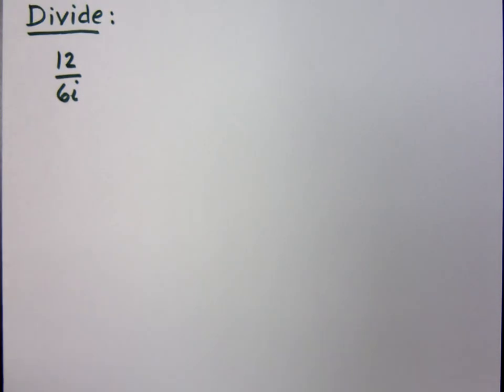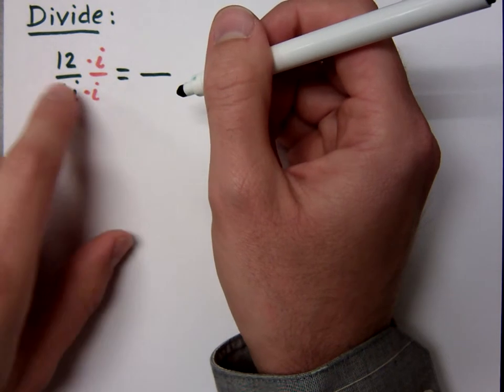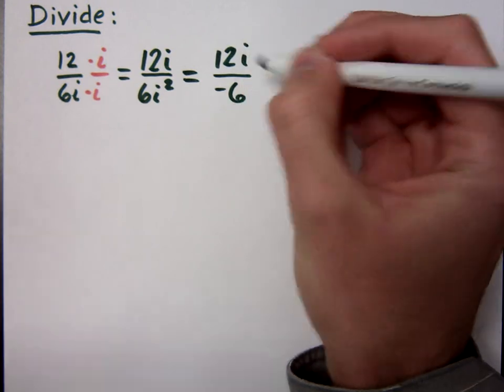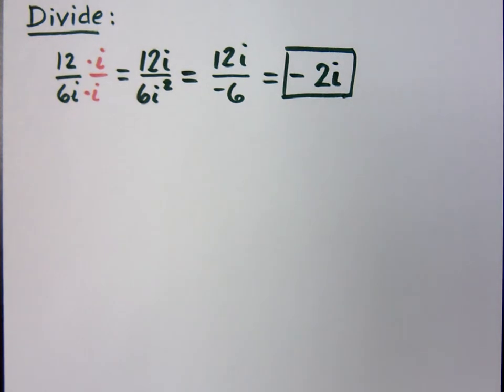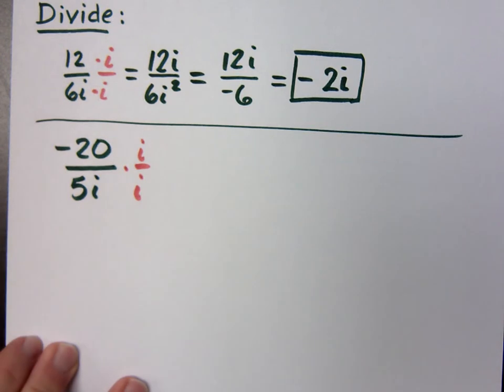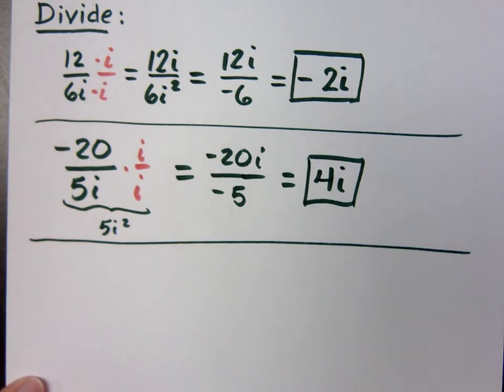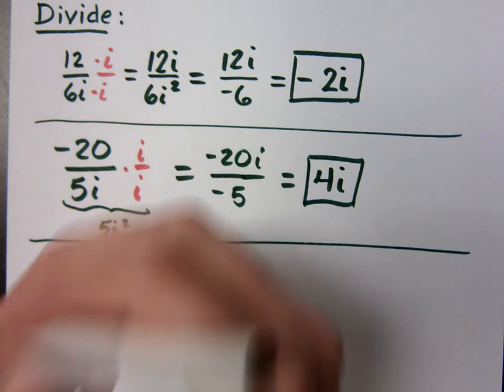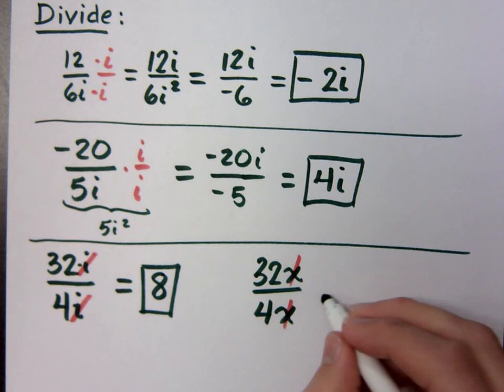Complex Numbers - Part 9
12 / 6i
-20 / 5i
32i / 4i